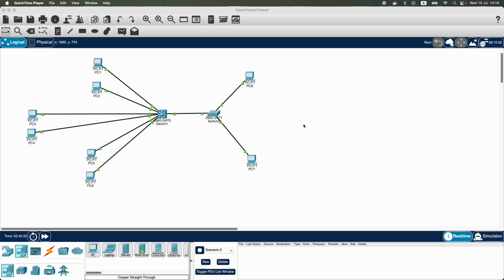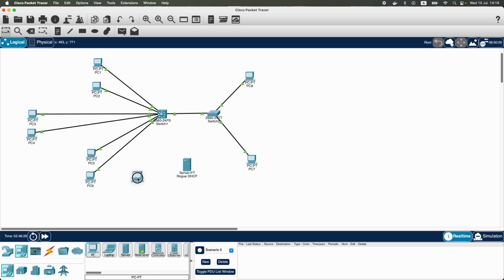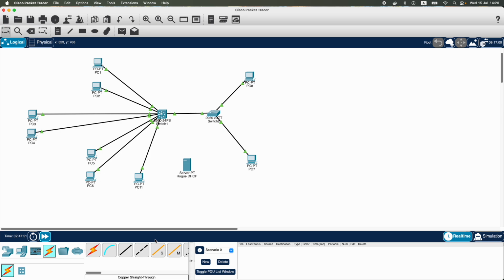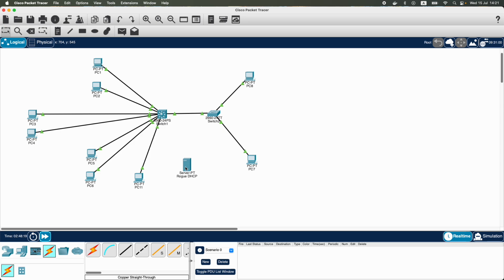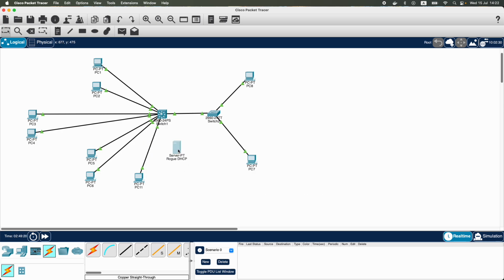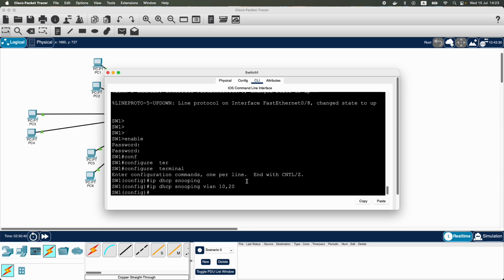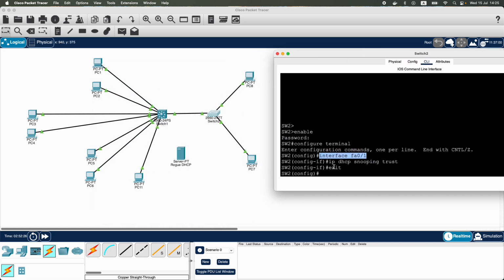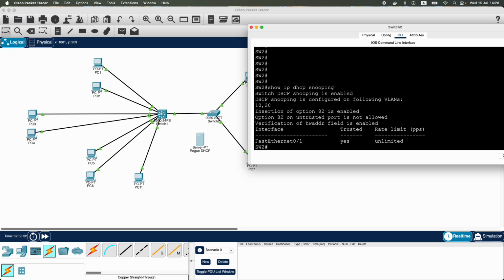Protect against DHCP Rogue Servers on Cisco switch